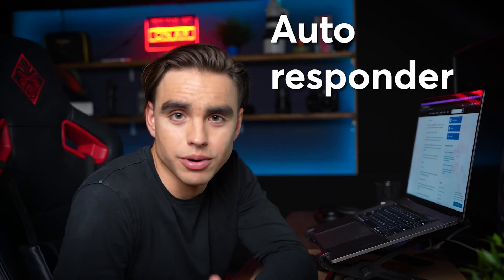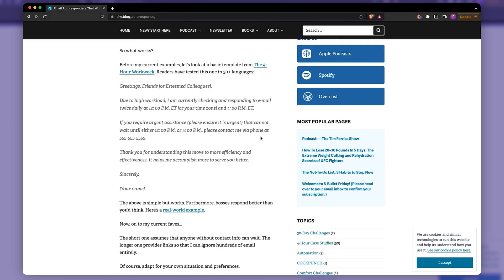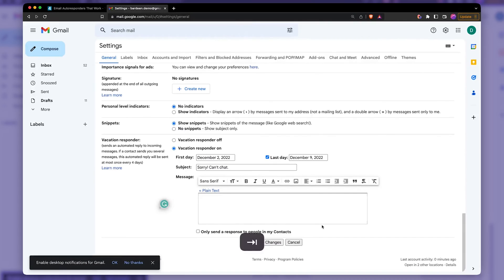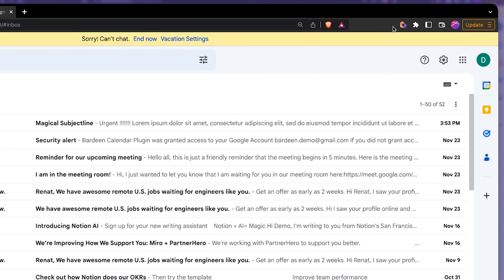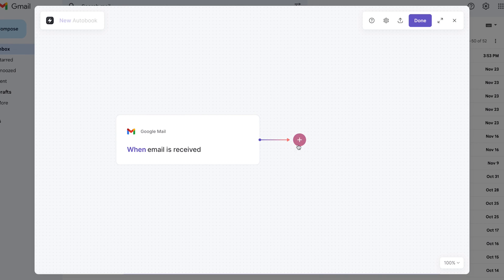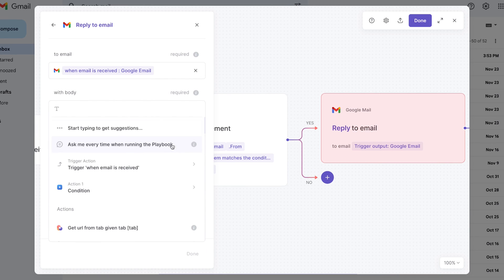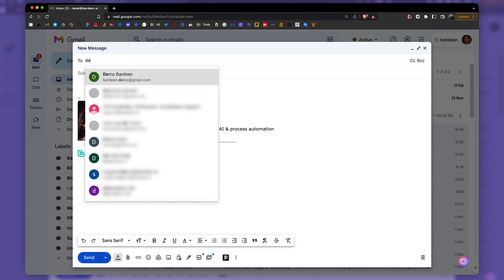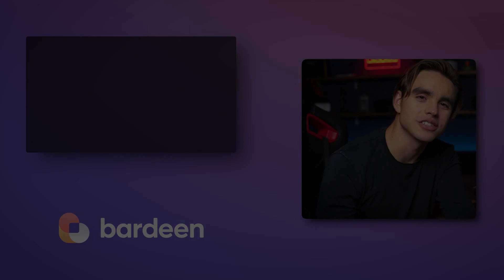Create A Custom Email Autoresponder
📖  Video Chapters:
0:00 - Overview
0:52 - Creating An Autoresponder Email in Gmail
2:17 - Creating A Custom Custom Autoresponders using Bardeen.ai
5:20 - End notes